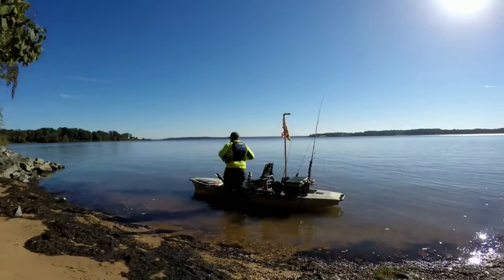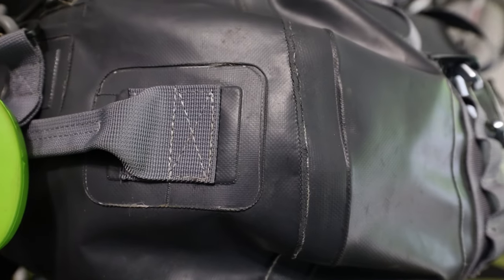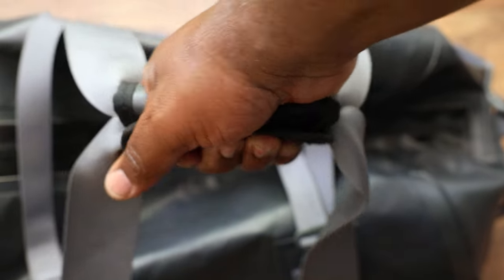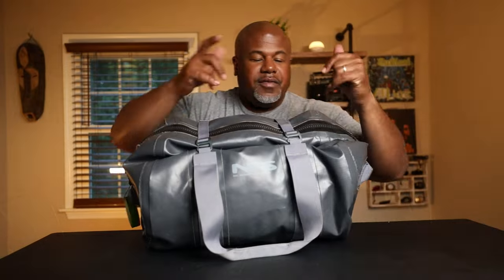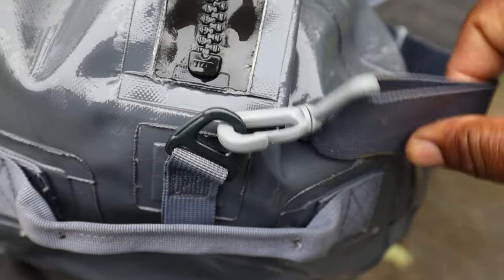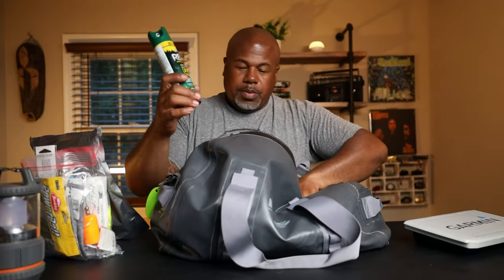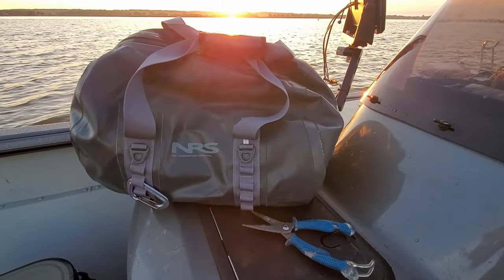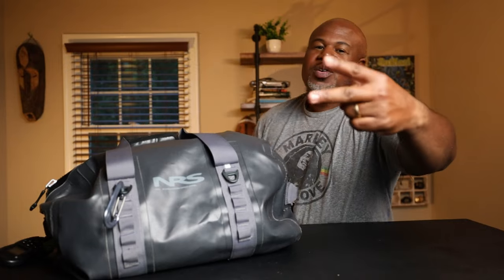NRS Expedition DriDuffel Waterproof Dry Bag.. Long Term Review!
I have been using this bag for the last year. This has been over 60 fishing trips on my boat and kayak. The bag has held up great. It is very durable and solidly build. The main selling feature is it's waterproof.  I haven't has a single drop get in when I keep the bag completely close. It's an excellent bag and a little cheaper than it's competition.

MY GEAR:

Garmin ECHOMAP UHD 93sv
Bass Mafia Money Bag
OLIGHT Olantern Mini 150 Lumens
Minn Kota PowerDrive Freshwater Electric-Steer Bow-Mount Trolling Motor
Tribit StormBox Micro 2 Portable Speaker